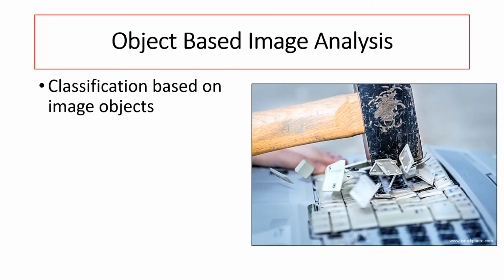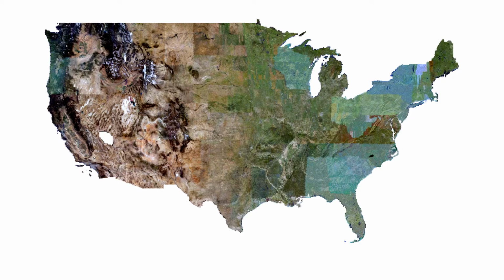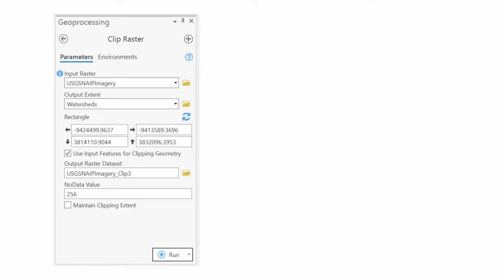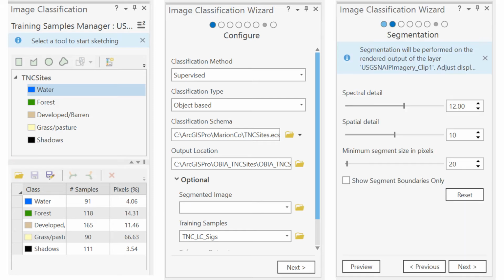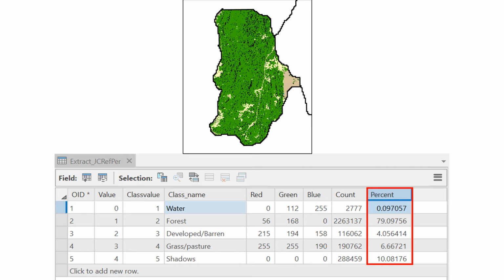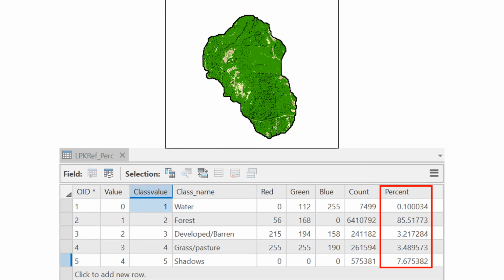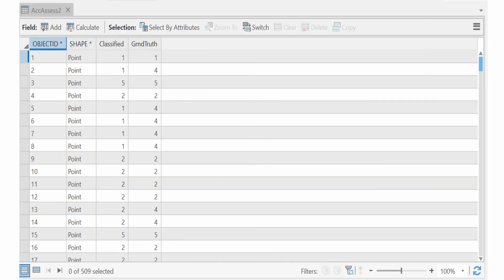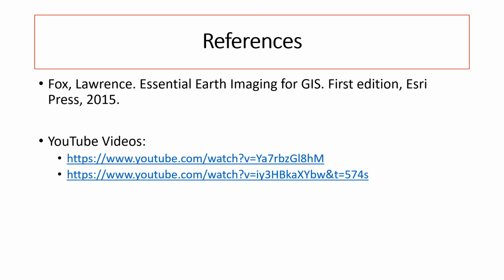Advanced GIS Final Project: OBIA for Landcover Classification